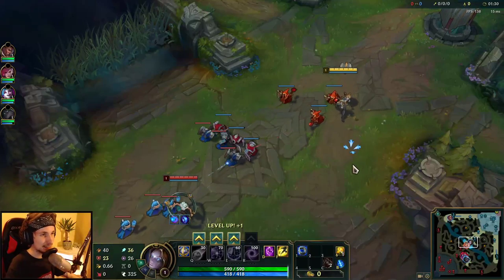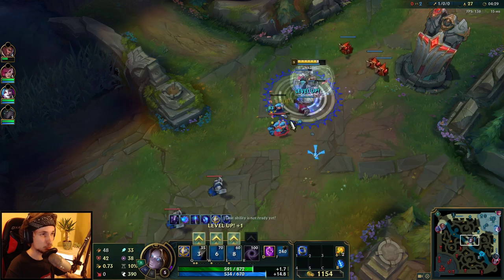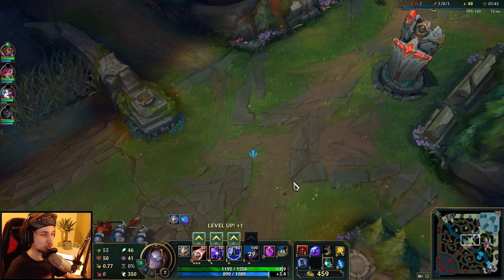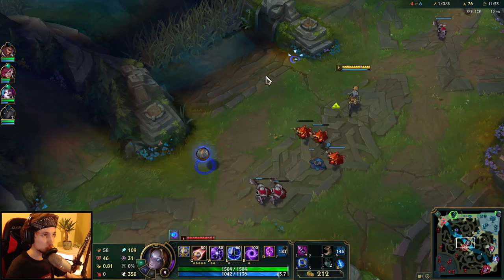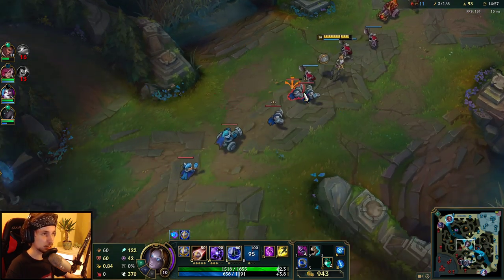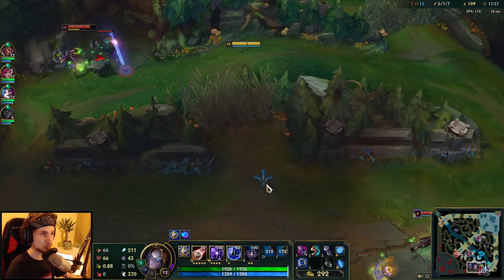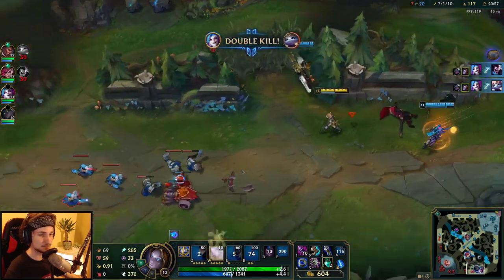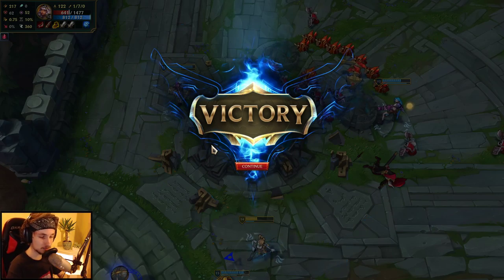HOW TO PLAY ORIANNA SEASON 10 - (Best Build, Runes, Playstyle) - S10 Orianna Gameplay Guide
Hi, I'm a Challenger Top Main. Been challenger since S7/S8 & Season 9 and peaked 720 LP at most. Questions? Let me know!

Season 10 Orianna Runes:
summon aery - manaflow band - absolute focus - scorch (domination, taste of blood - ravenous hunter)

season 10 Orianna build:
rod of ages - void staff - rabadon deathcap - sorcerer boots - rest of item build situational

(this build is very unknown. It's a REALLY good build for consistent carry).